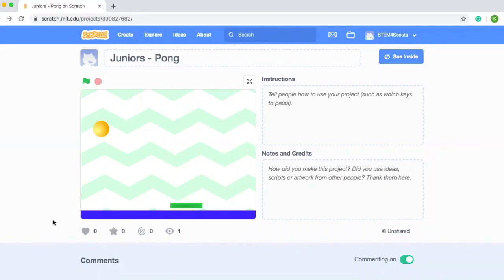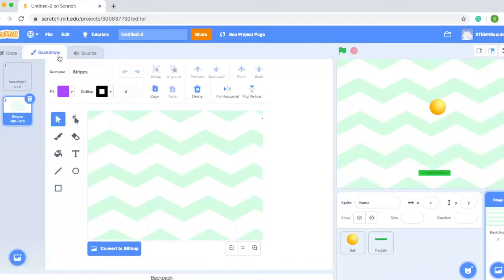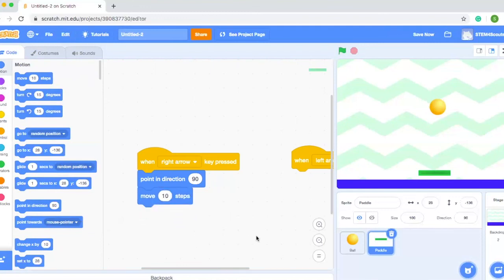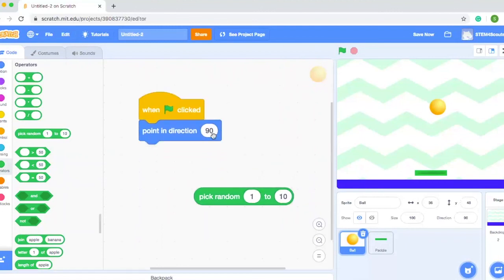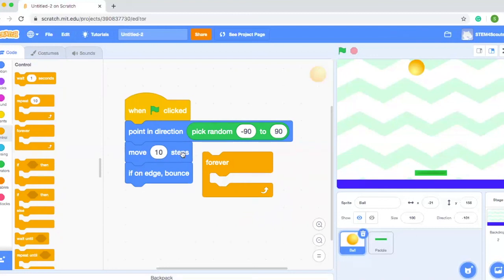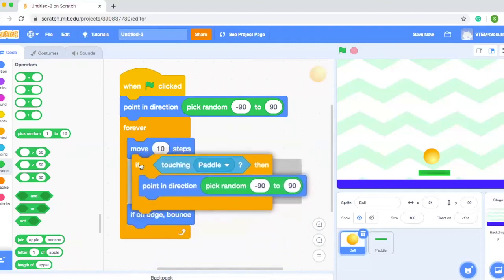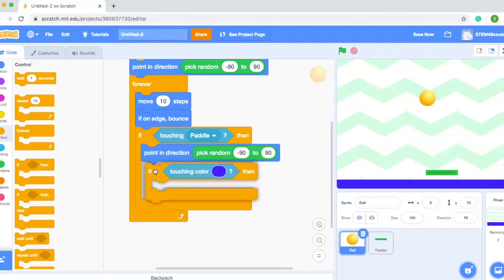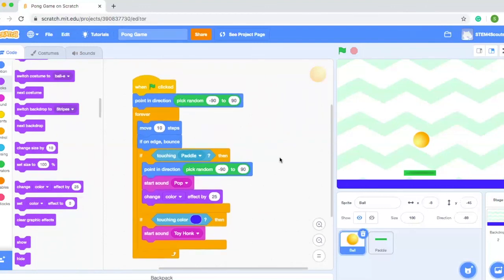Juniors - Coding for Good Badge 1 [Grades: 4-5]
Follow along with this step-by-step tutorial to build your very own Pong game AND earn your first Coding for Good badge!